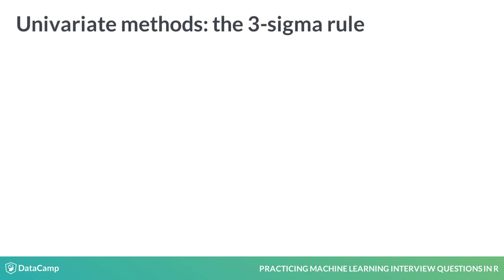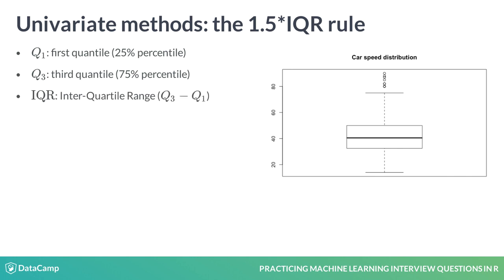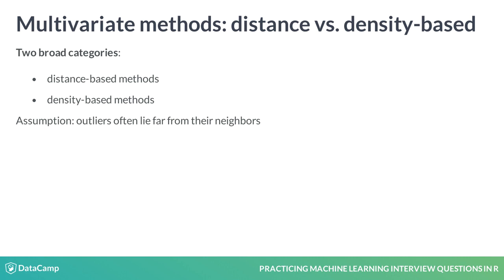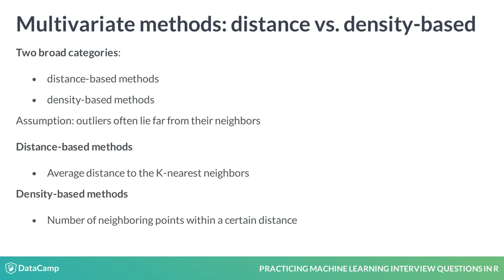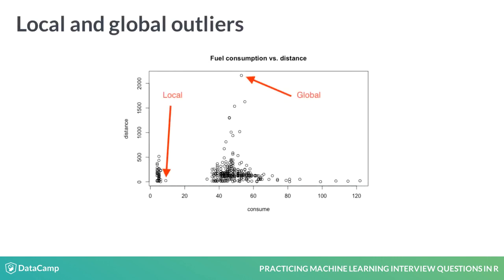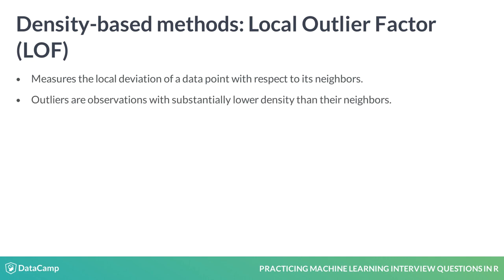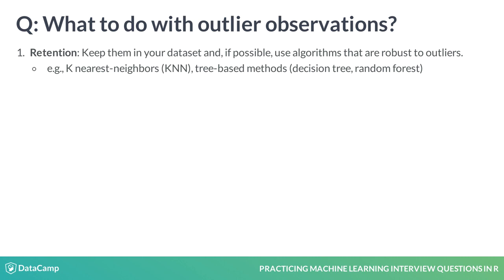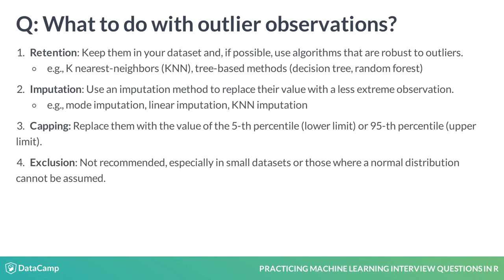R Tutorial: Detecting anomalies in data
Want to learn more? at your own pace. More than a video, you'll learn hands-on coding & quickly apply skills to your daily work.

Dealing with anomalous data points (also known as outliers) is an important step in the data preparation phase. If not properly handled, outliers could skew your analysis and produce misleading conclusions. In this video, you will learn how to detect and treat outliers in your data.

To detect outliers in the distribution of a single numerical variable, you can resort to two simple rules:

- the 3 sigma rule (for normally distributed data)
- and the more general 1.5 IQR rule.

In a multivariate setting there is a plethora of methods to choose from. We will highlight two of them:
- the K-nearest neighbors distance
- and the local outlier factor.

If your variable is normally distributed, the 3-sigma rule can be applied. In this case, you can label any observation 3 standard deviations above or below the mean as an outlier given that its probability will be less than 0.1%.

Another popular method is the 1.5 IQR rule.

This method can be applied regardless of your underlying data distribution.

The Inter-Quartile Range or IQR is the difference between the third and the first quantiles of your variable.

Any observation below Q1 - 1.5IQR or above Q3 + 1.5IQR is considered an outlier.

Multivariate methods can be broadly categorized as either distance-based or density-based.

They both rely on the reasonable assumption that anomalous observations frequently lie far from their neighbors.

Distance-based methods often use the average distance to their K nearest neighbors as an indicator of the extremeness of the observation.

Density-based methods operate by counting the number of neighboring points within a predefined reachability distance.

This plot shows some potential outliers along the fuel consumption and distance axes. We can expect they will have a larger average distance to their neighbors compared to those points that appear clumped together.

We will use the get.knn function from the FNN package to efficiently compute the distance matrix for the K nearest neighbors.

Distance-based methods fail to properly detect outliers in regions exhibiting different spatial densities. These are called local outliers. For example, while the data point in the middle top of the figure could be regarded as a global outlier, there might exist multiple local outliers in different regions.

The Local Outlier Factor (LOF) is an algorithm that measures the local deviation of a data point relative to its neighbors.

Outliers are defined as data points with substantially lower density than their neighbors.

Each observation receives an LOF score that indicates whether it is deemed to be a regular data point, an inlier or an outlier.

We will use the lof function from the dbscan package to compute the LOF score.

After detecting the outliers, we can proceed in several ways.

First, try to retain them in your data by choosing algorithms that are robust to them.

If this is not possible, you could try applying data imputation methods such as linear or KNN imputation. Hopefully they will replace the outliers with less extreme observations.

Another option is capping the outliers by replacing the low values with the 5-th percentile of the variable distribution, and the high values with the 95-th percentile.

Excluding the outlier observations from your data analysis pipeline is also possible, although this is often frowned upon and definitely not recommended for small datasets or those whose distribution is not Gaussian.

In any case, use your domain knowledge to understand why these extreme observations are happening in your dataset.

OK, let's dive into the exercises to detect outliers in the cars dataset!